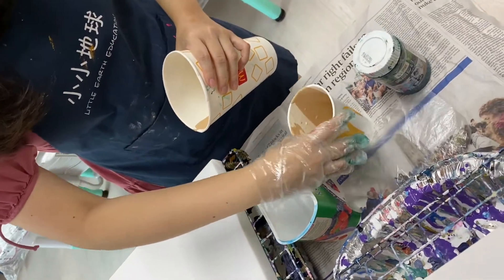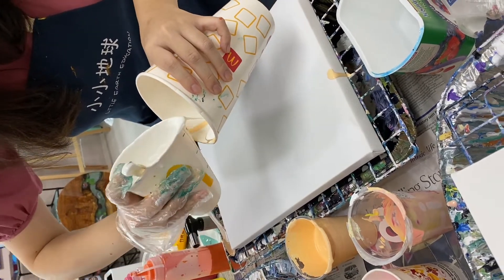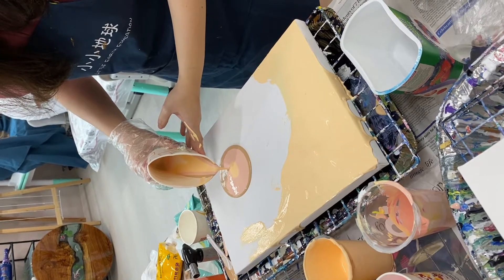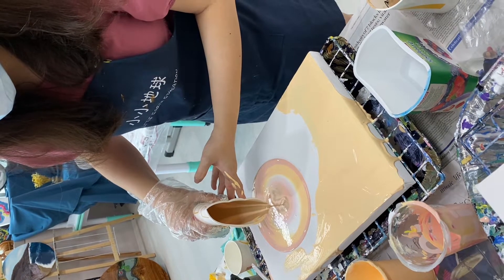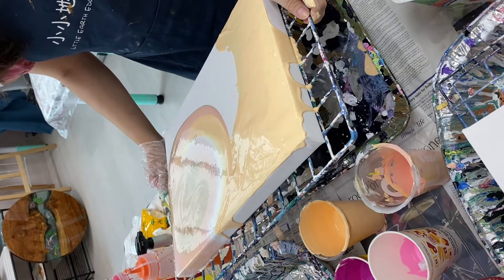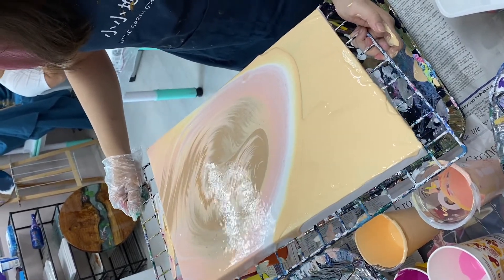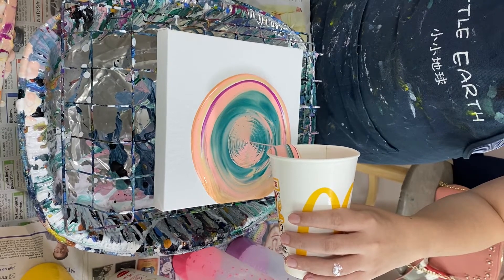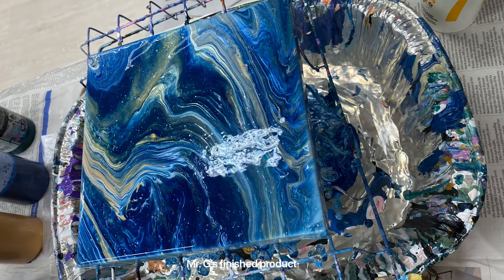Fluid Painting | How to do acrylic fluid art painting | Beginner’s guide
Perfect date night activity or if you want to learn something new or pick up a new hobby. Fluid painting can be done by everyone! It is so easy. Check this video out